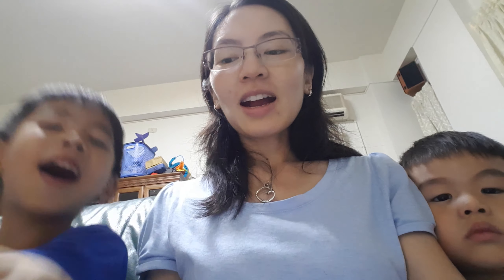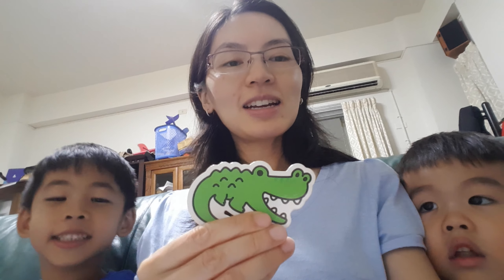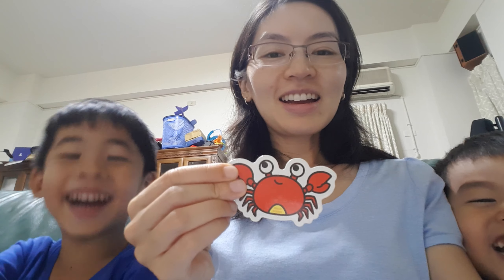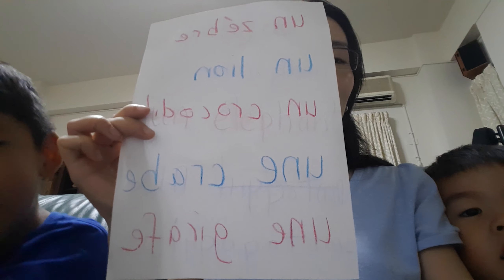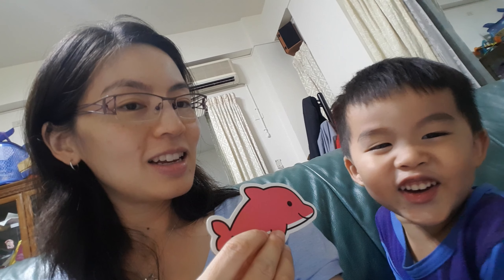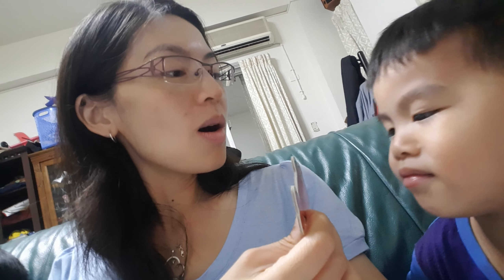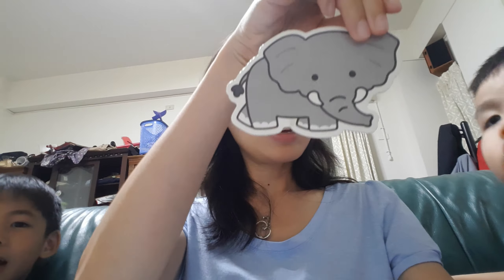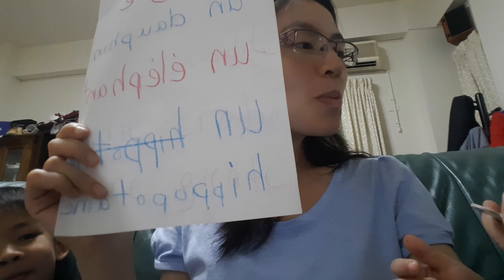K and j learn animals in french